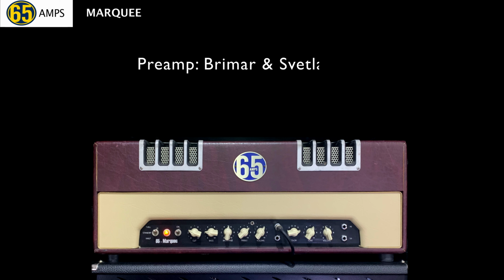65 Amps Marquee ⚡️ ZEN Amp Vault Ep14 ⚡️ Vox & Marshall love child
Welcome to the amp vault at Zen Amplification in sunny Sydney, Australia. R&D for our very own tube amp is in full swing (more on this below) - but in the meantime we thought we'd have a little fun and invite you into the vault.

🎧 What to Expect:
Good friend and Aussie guitar legend Leon Todd will host what will become an entire series directly from Zen HQ. Leon and a bunch of other great players will showcase every amp in our collection with a minimum of fuss or distraction. No reviews, chatting or zaney clickbait antics here - just pure tube tone, from super clean through to metal.

We'll feature mostly raw samples, plus some full mixes and double-tracked clips for kicks.

🗂 Chapters:
00:00 - Intro
00:50 - Full Mix

REFERENCE CLIPS
02:03 - Ref A: Sweet Tele
02:47 - Ref B: Strat Breakup
03:46 - Ref C: PAF Crunch
04:36 - Ref D: Jangle Time

RAW CLIPS
05:16 - 1. Clean Strat
06:18 - 2. Keef
07:00 - 3. Spank My Strat
07:42 - 4. Dirty P90
08:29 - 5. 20th Century Crunch
09:13 - 6. Ryan Noodling

09:29 - Recording Info
10:16 - Player Comments

🎼 About 'Reference' Clips
A reference clip is a consistent one that will be used across different videos via the magic of re-amping, i.e. nothing in the chain will change but the amp. This is a good way for those interested to compare amps until we get around to collating them all into a mega shootout.

Typically each video will feature 3 or 4 reference clips of appropriate styles highlighting the signature tones of the amp.

🎴Our Mantra:
In short - tubes still rule.

In an endless sea of digital promises, we firmly believe that traditional tube circuitry still offers so much that simulators just can't. Punch, depth, immediacy, interactivity and attack are some words that come to mind. Not to mention the simplicity and the tactile advantages of real amps.

For us, the feeling of playing through a great tube amp is inspiring, distraction-free and simply brings joy. When this tonal trinity occurs, great music is made and good times are had - and that's what it's all about.

🇦🇺 We built a wall - to keep bad tone out:
The vault houses modern classics from companies such as Wizard, Friedman, Diezel, Bogner, Soldano, 65 Amps, Landry, Splawn, Mesa, Orange, Rivera, Divided by 13, Tone King and Peavey. And of course there's a number of vintage stalwarts around the studio from Marshall, Fender, Vox, Hiwatt and more.

To top it off the vault also houses a similarly impressive selection of vintage and modern guitars from Gibson, Fender, Gretsch, Suhr and PRS.

🎤 Analogue Recording Gear:
• 4x12 cabs close mic'd with a Shure SM57 / Sennheiser E906
• Combos and open cabs close mic'd with a Shure SM57 / SE VR1 ribbon mix
• Pair of Neumann U67 room mics 4.5m back, mixed in just a touch
• Neve 1073 preamps for close mics
• API 3124 preamp for rooms
• Little Labs Redeye3D DI (some clips reamped)
• KHE amp switchers to manage the wall, Mogami cabling, Neutrik connectors

🖥 Digital:
• Recorded via an Apogee Symphony A/D converter
• Waves reverb added to some clips
• Minimal post-processing - just a LPF and HPF to better reflect how it sounds in the room

🎛 The Zen Amplifier:
We can't reveal too much right now but there is a very special amplifier design underway in the Zen workshop. It is an all-tube design that incorporates some next-generation innovations, enabling it to compete with the versatility of digital - whilst retaining the responsiveness and punch of traditional tube amps of course.

More details to come later, but sufficed to say we're very excited about this project and can't wait to share it with you.

Special thanks to all our amazing guitar playing friends that helped out - Leon Todd, Joel McDonald, Ryan Thomas, James Norbert Ivanyi, Dave Bleus, Cale Storer, Dave Longo, Voya Milutinovic, Ned Koncar, Odin Wolf, Jesse Turner, Daniel Willington, Alex Wichello, Tim Maxwell, Seb Bartels, Jimmy Lardner-Brown & Cameron Henderson.